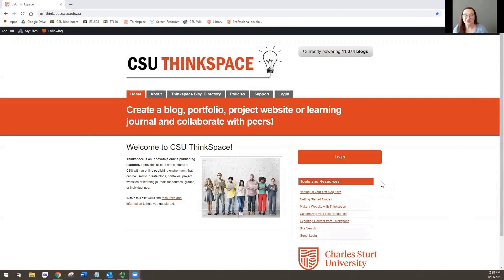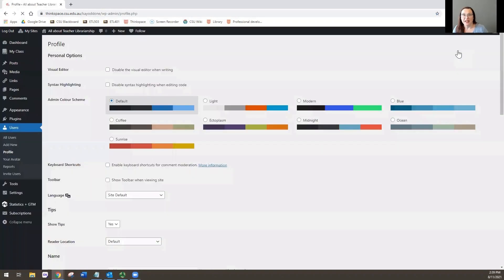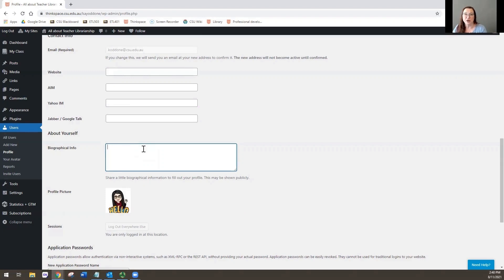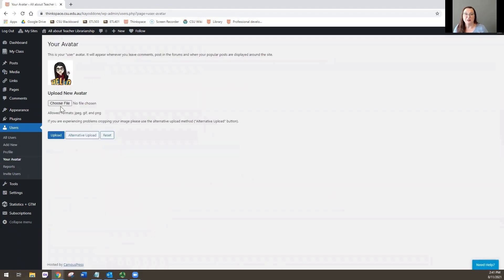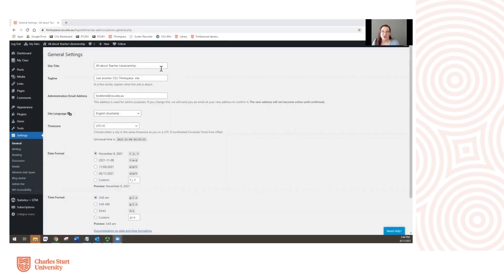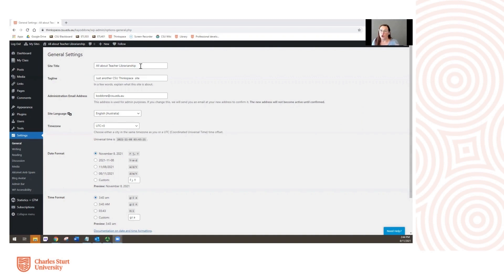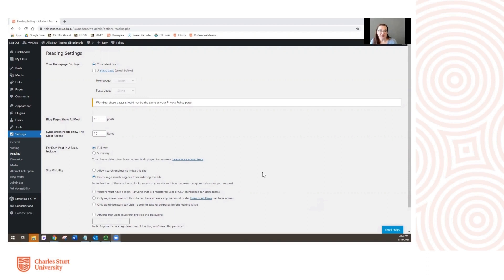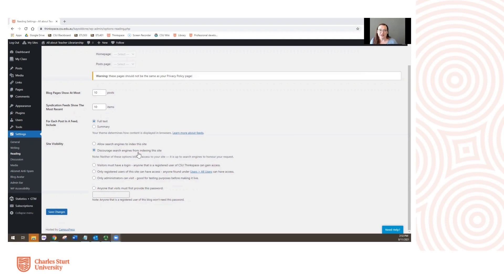Setting up your Thinkspace blog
A short tutorial explaining how to set up your Thinkspace blog for your course.